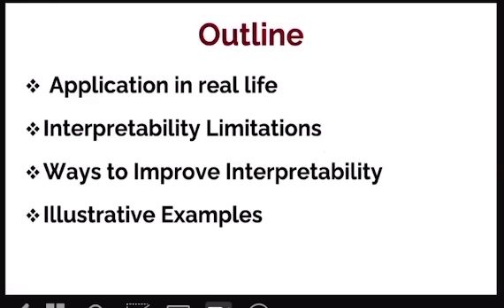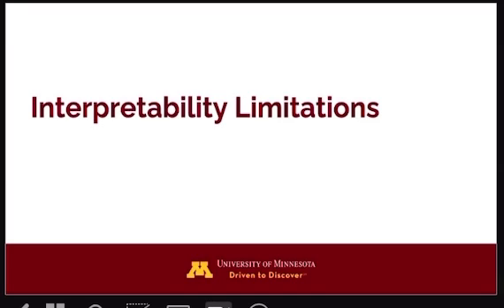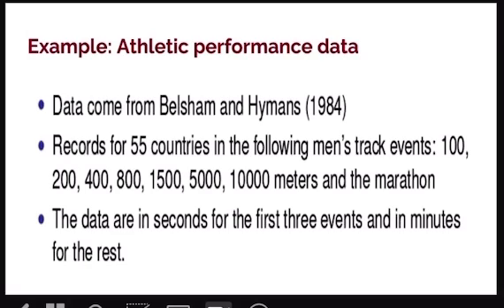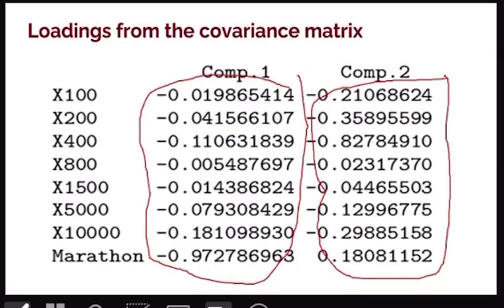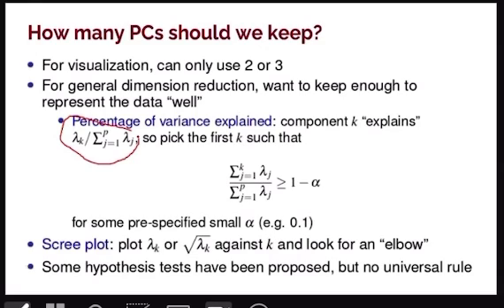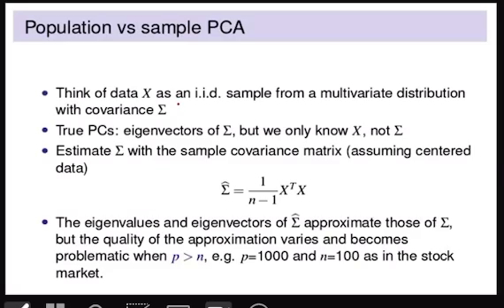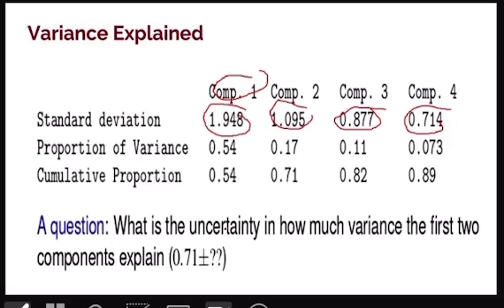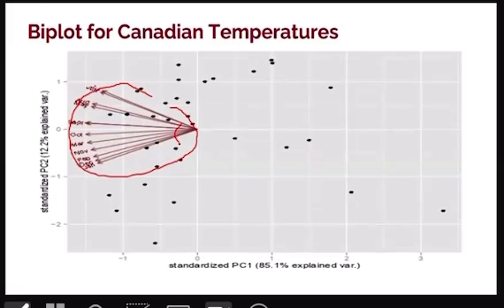Application of PCA Part 2